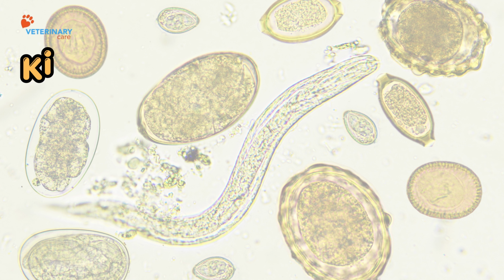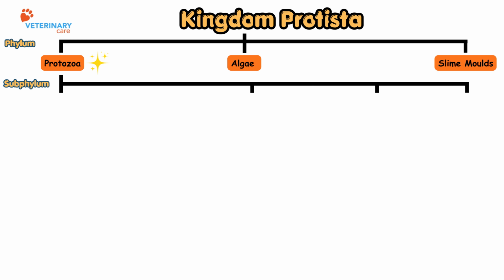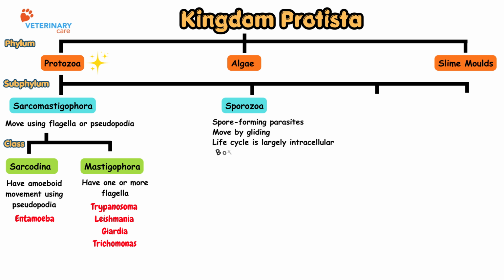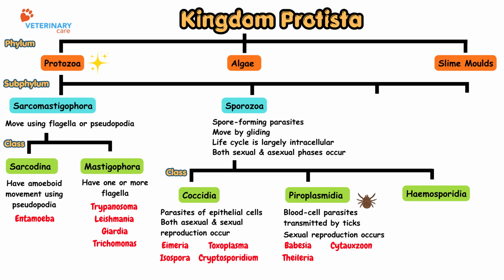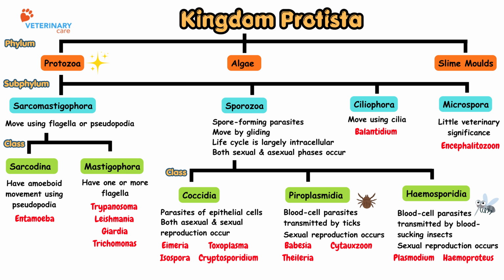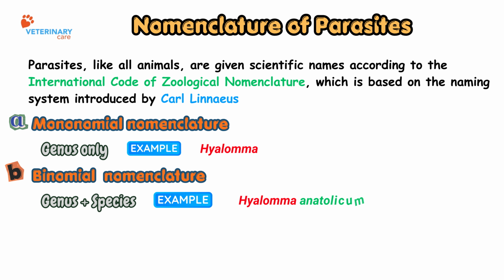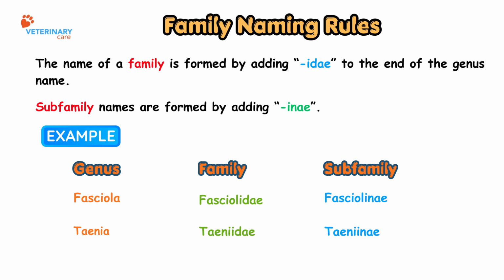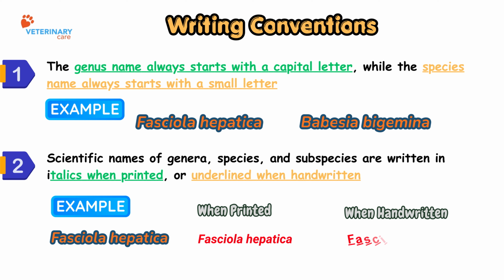Kingdom Protista & Protozoa Classification | Nomenclature | Veterinary Parasitology | Vetcare🐾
Understanding protozoa is the foundation of veterinary parasitology. In this lecture, we cover Kingdom Protista, classification of protozoan parasites, and scientific nomenclature rules used in parasitology.

Topics Covered:
✅ Kingdom Protista
✅ Phylum Protozoa
✅ Sarcomastigophora
✅ Sarcodina
✅ Mastigophora
✅ Sporozoa
✅ Coccidia
✅ Piroplasmidia
✅ Haemosporidia
✅ Ciliophora
✅ Microspora
✅ Scientific Nomenclature
✅ Binomial and Trinomial Naming
✅ Family and Subfamily Naming Rules
✅ ICZN Rules
✅ Veterinary Protozoology Basics

Perfect for:
• DVM Students
• Veterinary Parasitology
• NAVLE Preparation
• Veterinary Competitive Exams
• Veterinary Anatomy & Physiology Students
• Animal Science Students